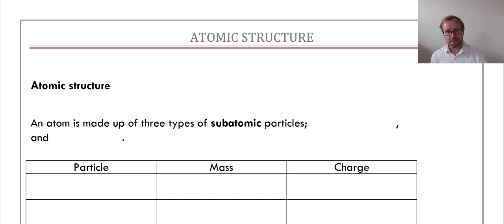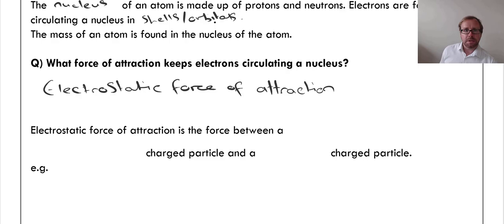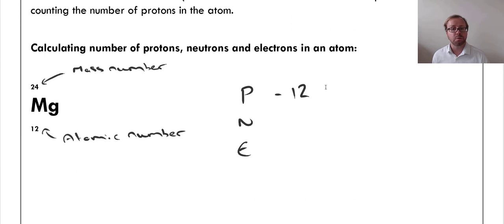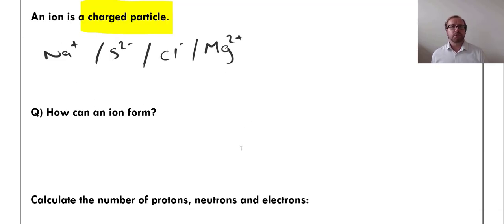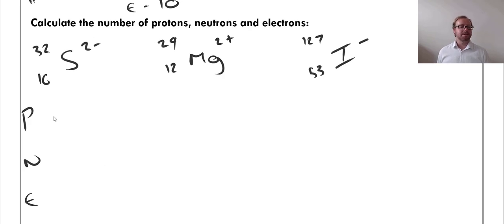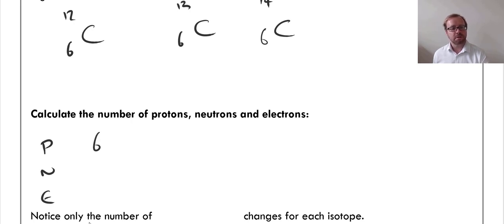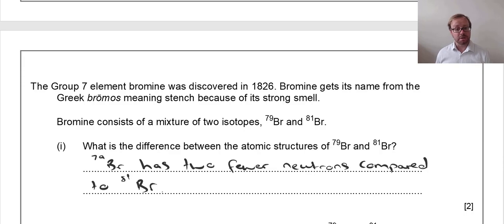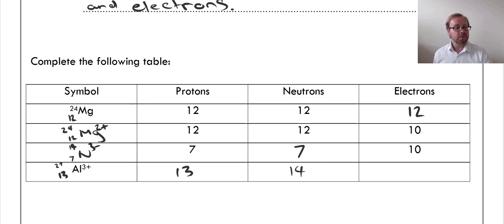Atomic strucutre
The makeup of an atom, calculating the number of protons, neutrons and electrons in atoms and ions.